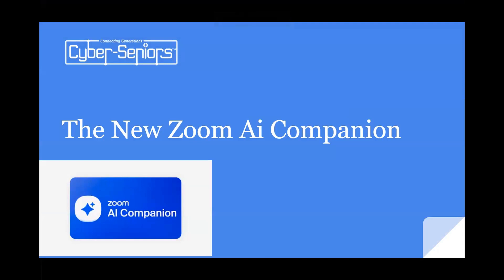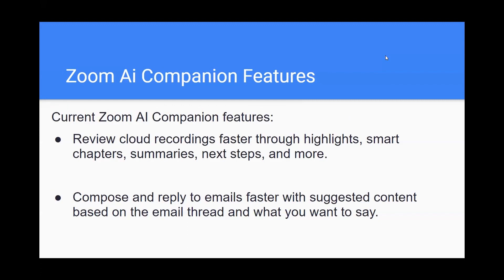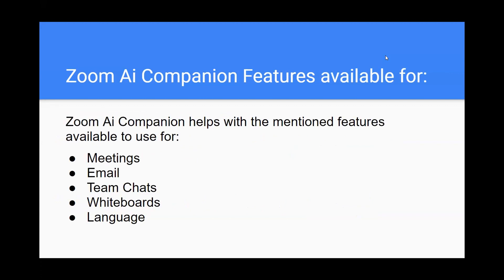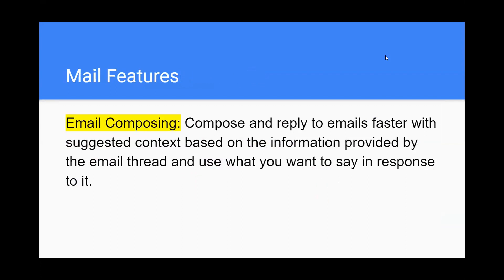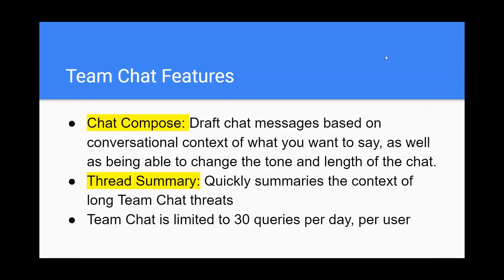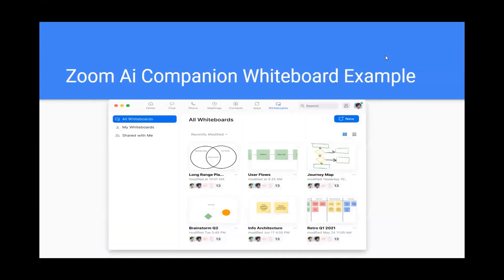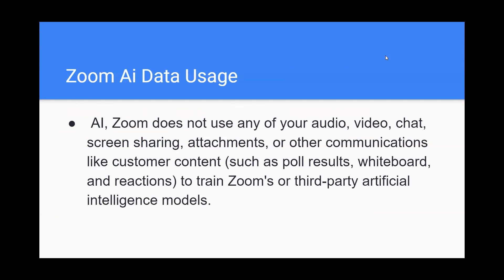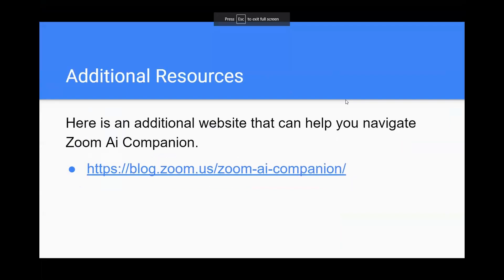The new Zoom AI Companion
In this webinar, our teen tech mentors will show you how AI enhances communication, collaboration, and engagement during zoom meetings, with features like real-time transcription, smart background noise cancellation, and facial expression recognition. Discover how this AI technology can transform your online zoom meetings, making them more efficient and productive than ever before!